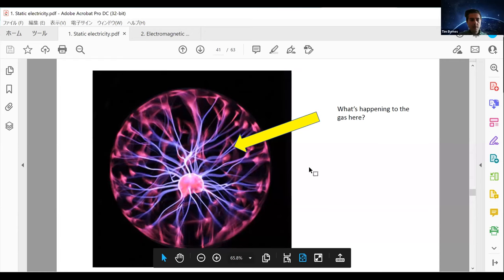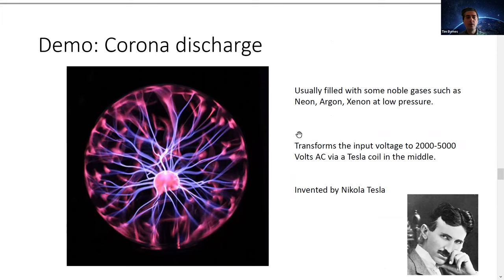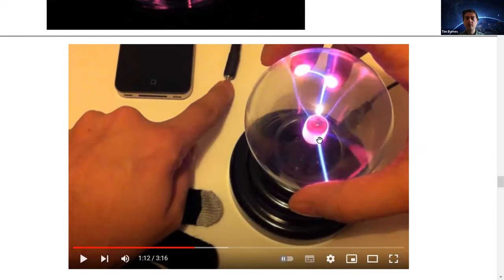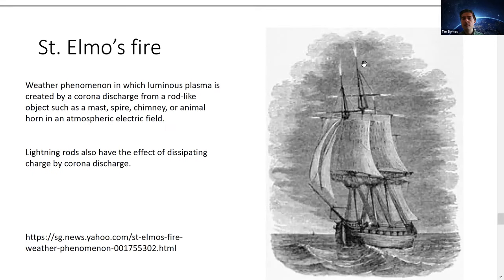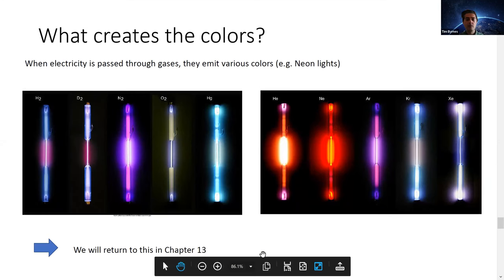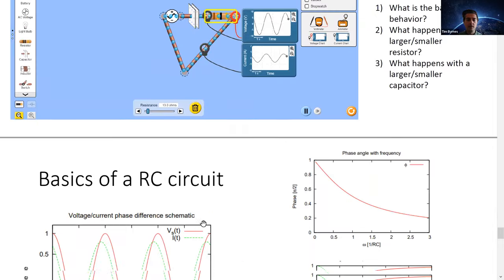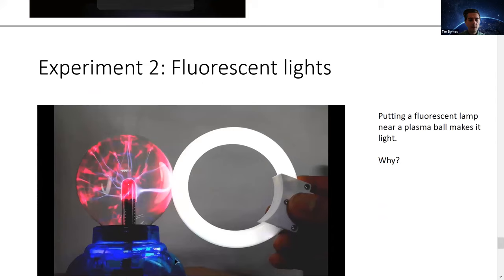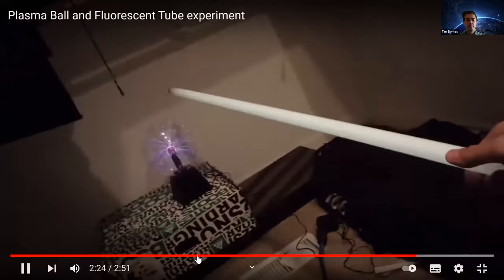L6 Plasma ball + Photocopier: How Things Work 2022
Lecture by Tim Byrnes for the course How Things Works at NYU Shanghai.

Course Description:
Do you know how electricity is generated and transported? How instruments create music? Why the sky is blue and why there are rainbows? Where the term “cell phone” comes from? What makes refrigerator magnets stick? How clocks keep time? Why ice skating is possible? How your computer monitor and plasma screen TV produce their colors and pictures? All of the devices that define contemporary living are applications of basic scientific discoveries. The principles underlying these devices are fascinating as well as useful, and explain as well many of the natural features and phenomena of the world around us. This course familiarizes you with some basic principles of physics through their applications to selected devices such as CD and DVD players, radio and cell phones, the basic electronic components of computers, lasers and LEDs, and even nuclear weapons. In learning the
basic physics behind these modern inventions, you will develop a deeper understanding of how the physical world works and gain a new appreciation of everyday phenomena that are ordinarily taken for granted. The course is designed for non-science students with an interest in the natural world. The basic physical ideas needed to understand how things operate are presented using some mathematics, but none beyond elementary high school level algebra.